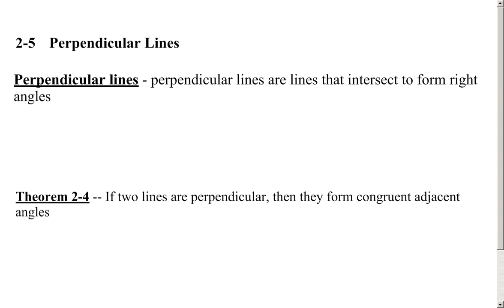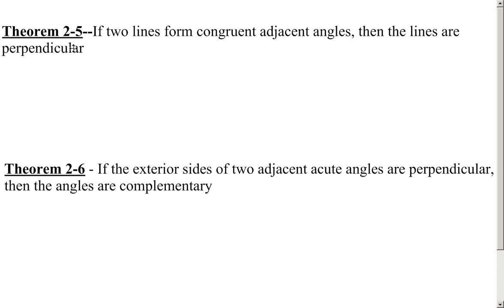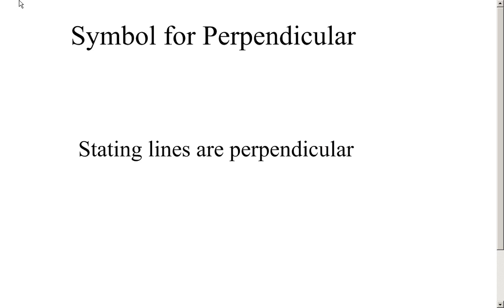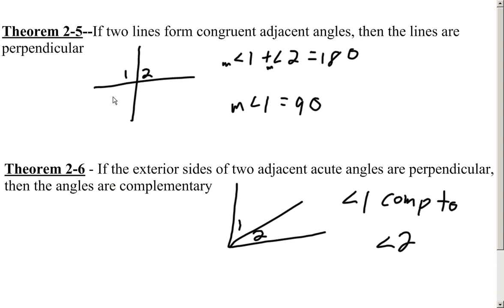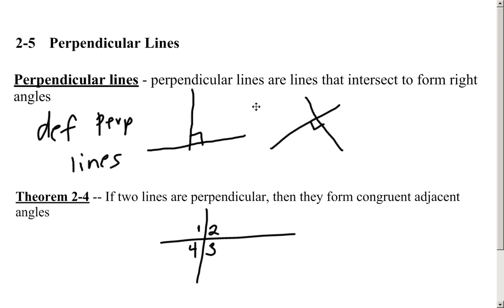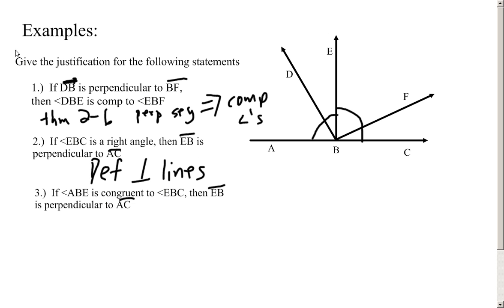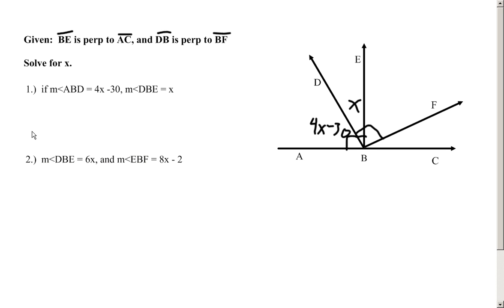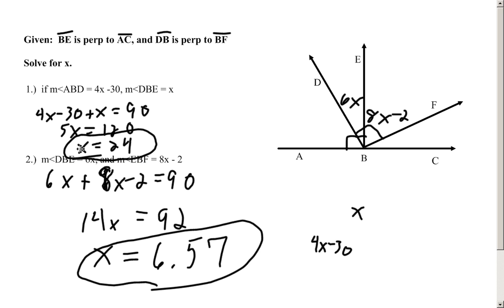Section 2-5 video 1.wmv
These are the notes for section 2-5 of Mr. Jansen's geometry class.  This section deals with perpendicular lines.